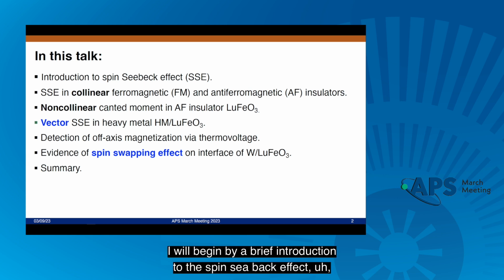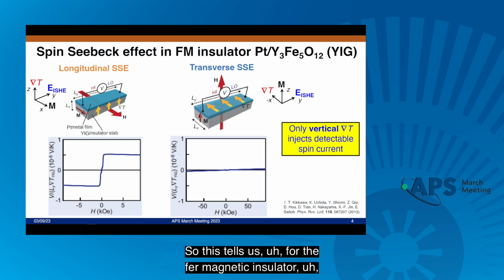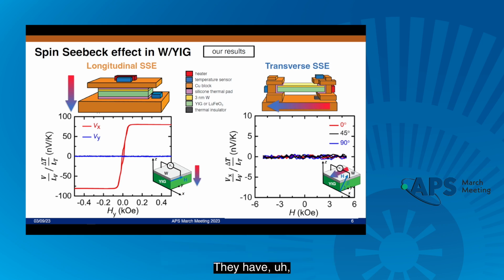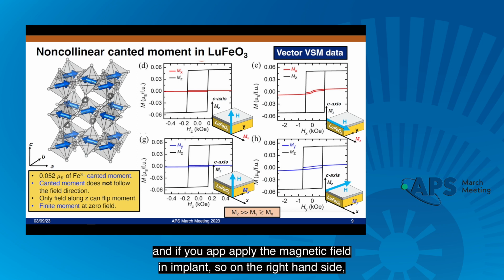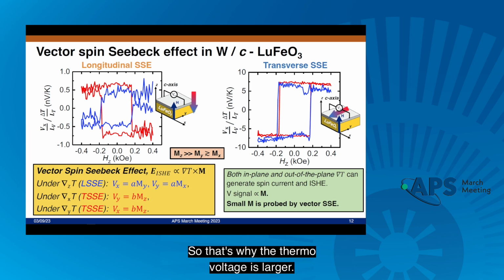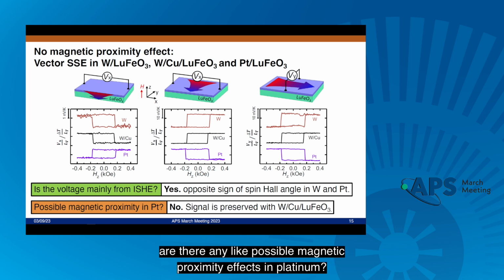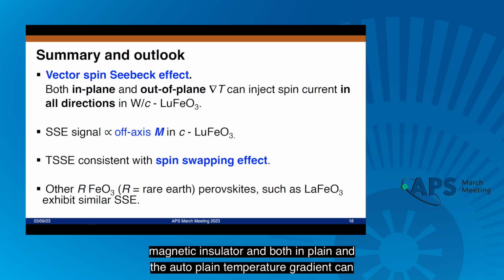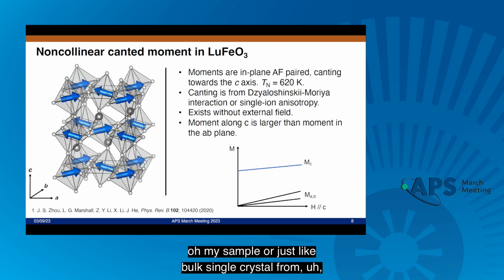APS March 2023 talk: Vector Spin Seebeck Effect in antiferromagnet LuFeO3 with canted moments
This talk was given at the APS march meeting 2023.